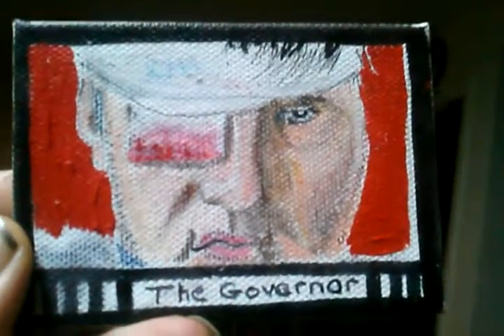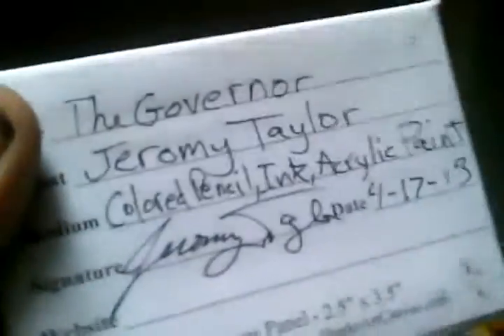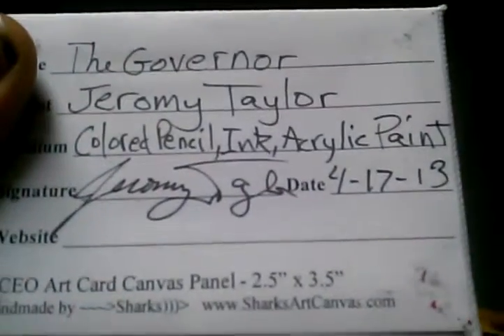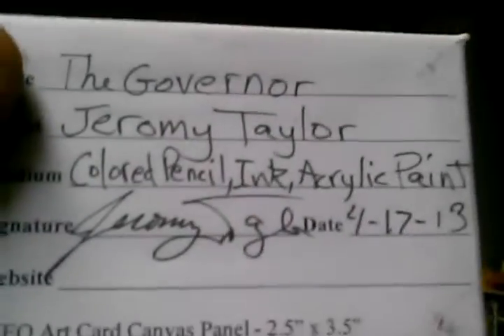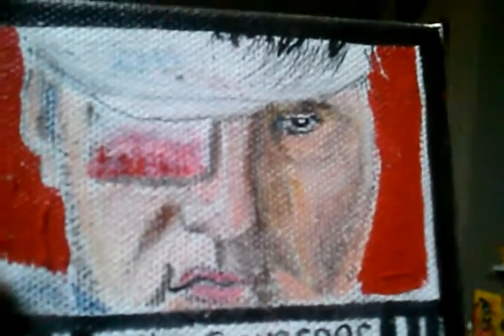The Governor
My latest sketch.